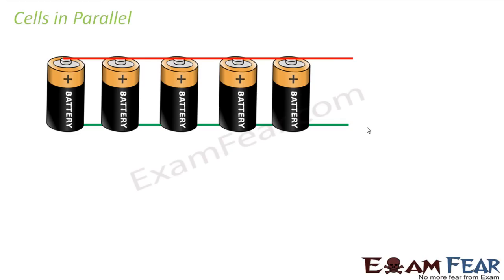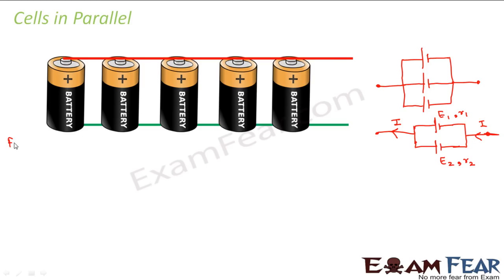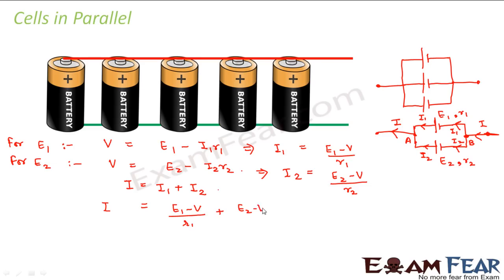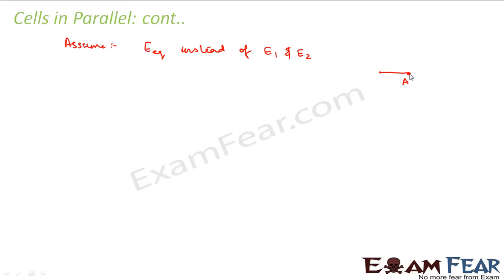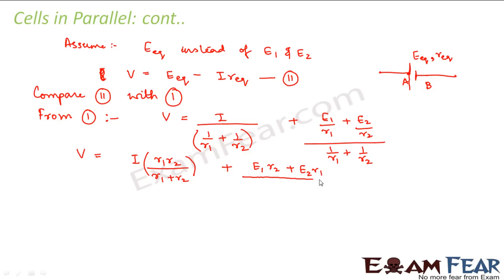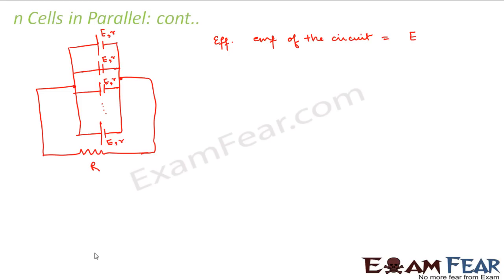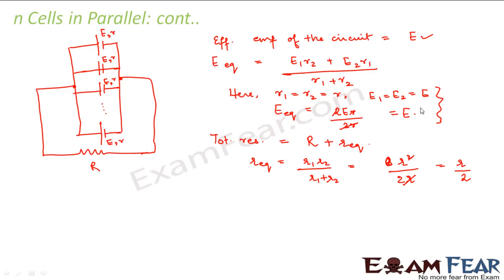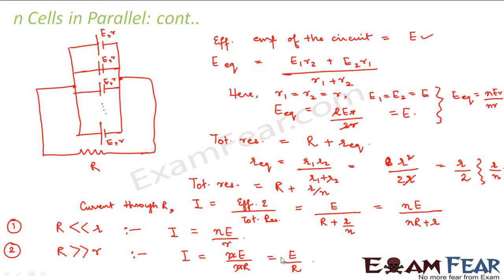Physics Electric Circuits part 8 (Cell in parallel) CBSE class 12